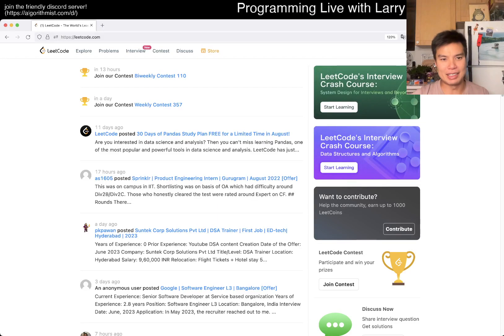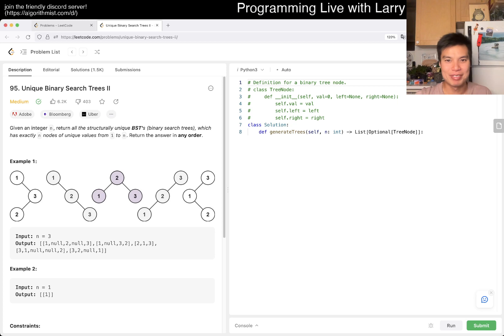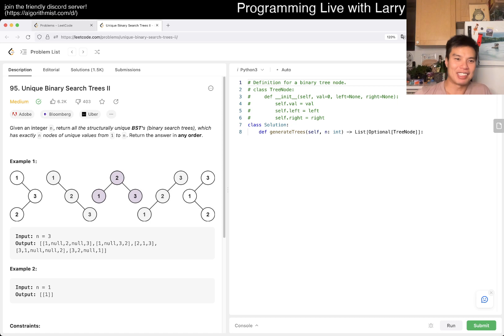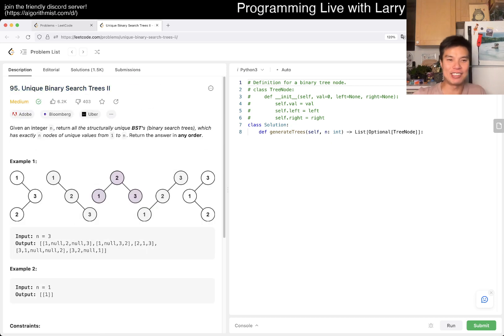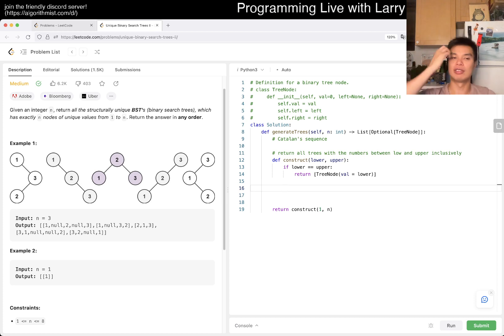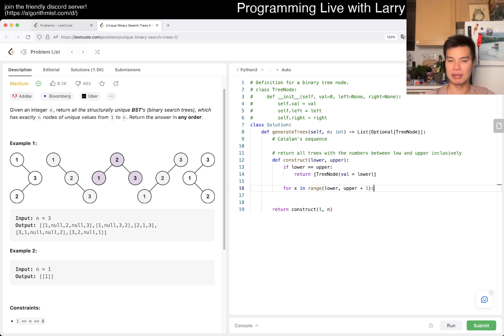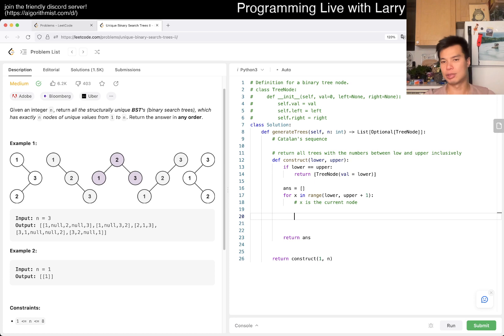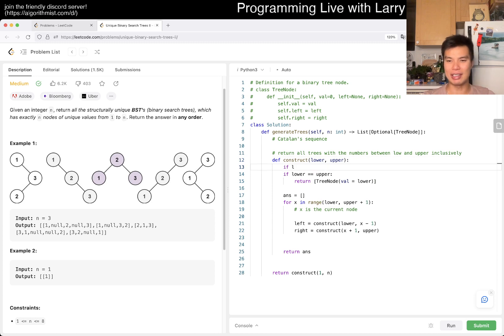Daily Leetcode #1222: Aug 05, 2023 - 95. Unique Binary Search Trees II